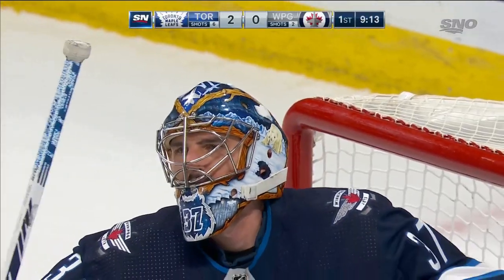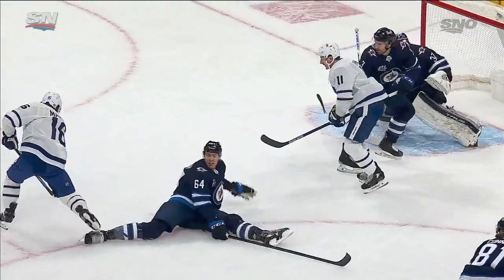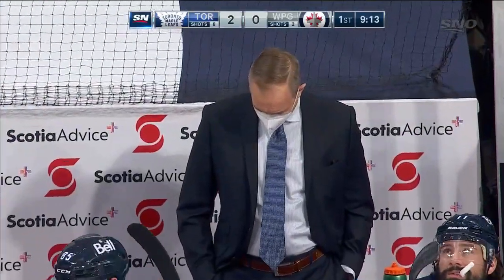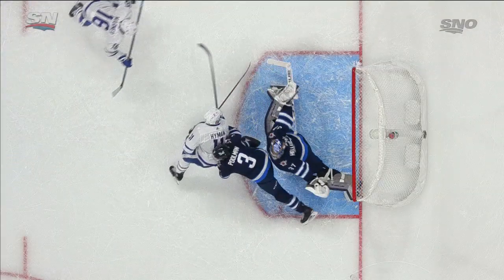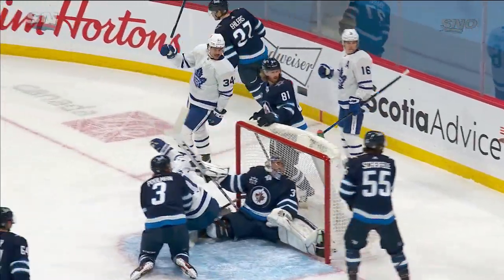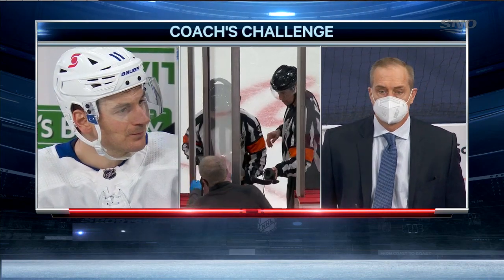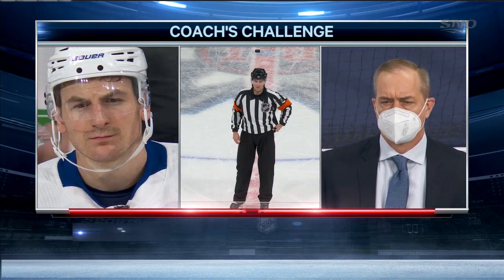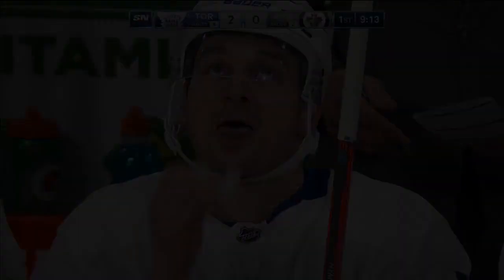Zach Hyman's Goal Stands After Paul Maurice Loses Coaches Challenge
Toronto Maple Leafs forward Zach Hyman scores after a nice move from Mitch Marner. Winnipeg Jets head coach Paul Maurice then challenges the goal for goaltender interference but the goal stands to give the Maple Leafs a 2-0 lead in the first period.